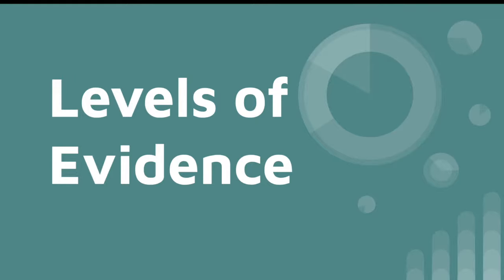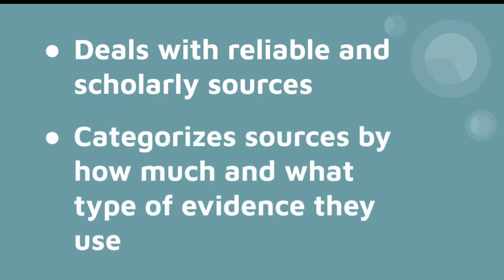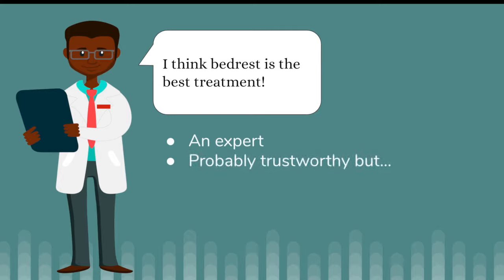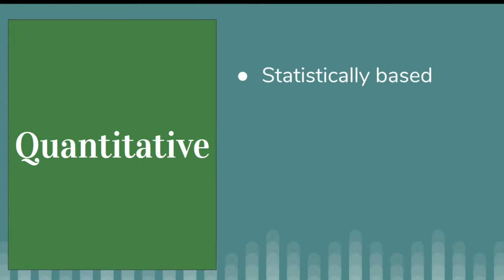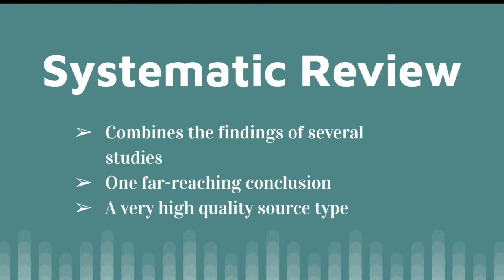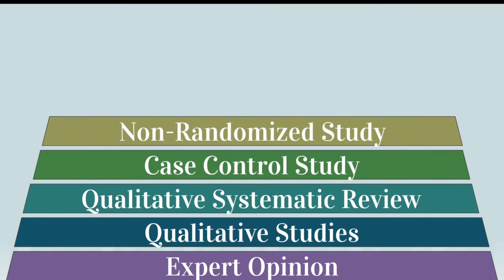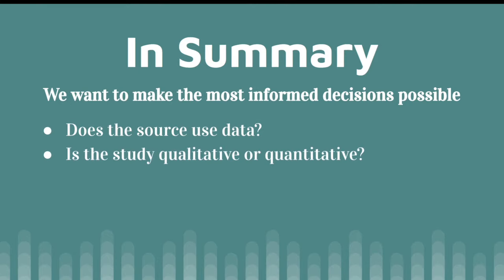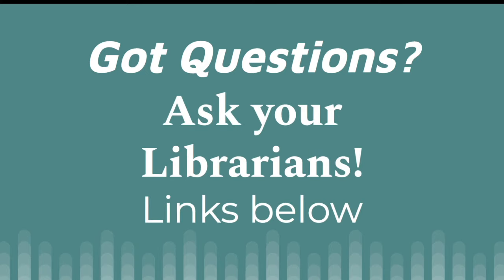Levels of Evidence